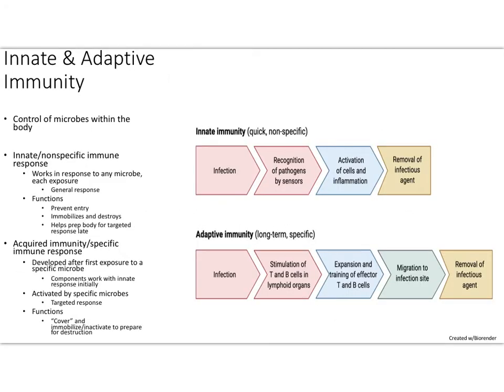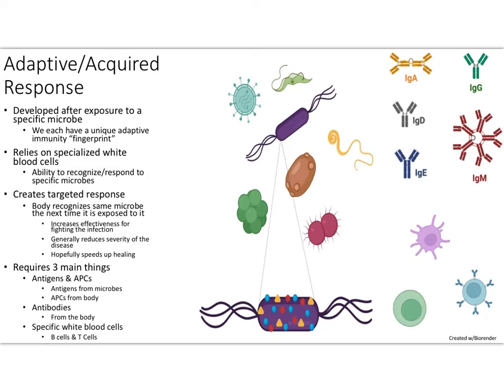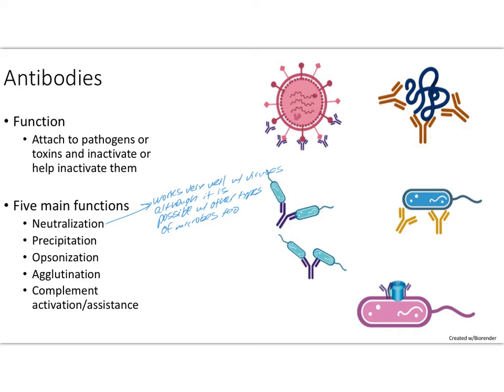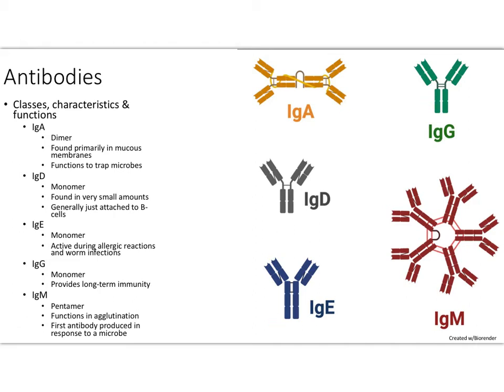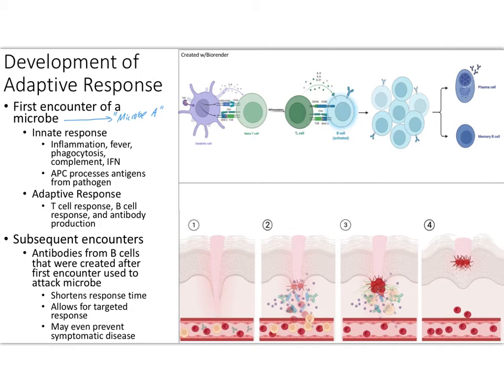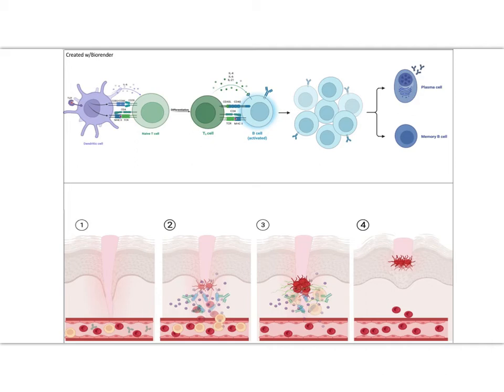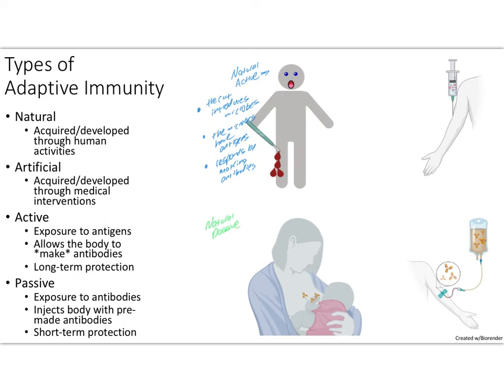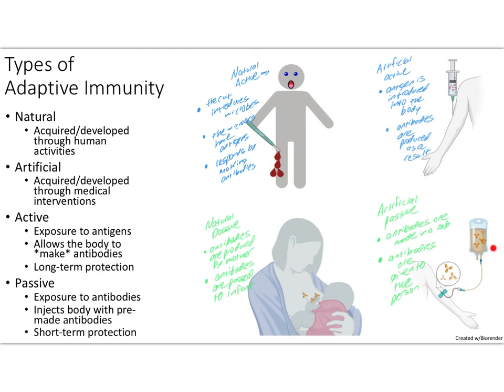Adaptive Immunity--Chapter 15